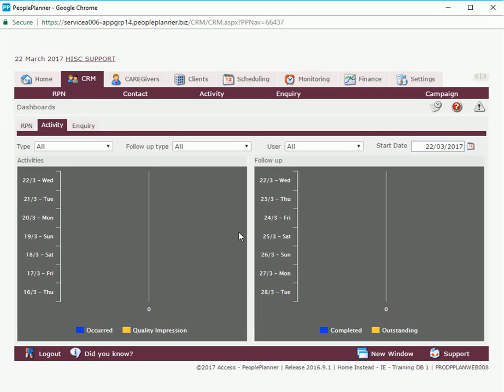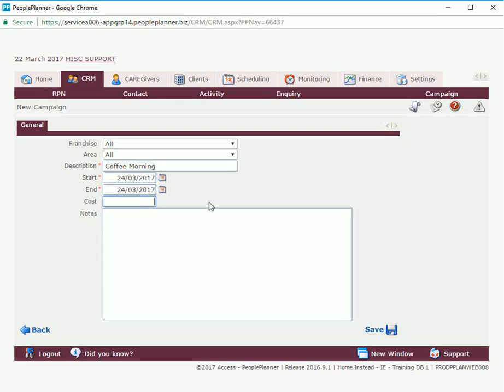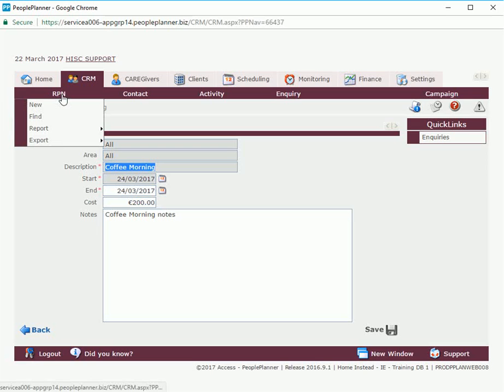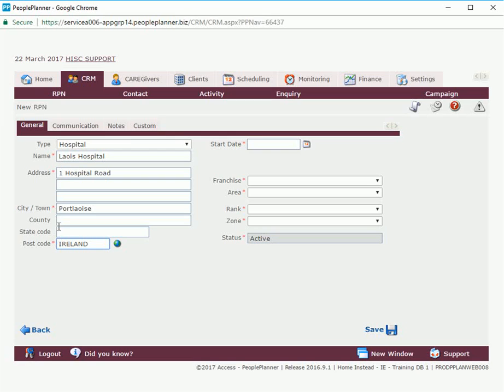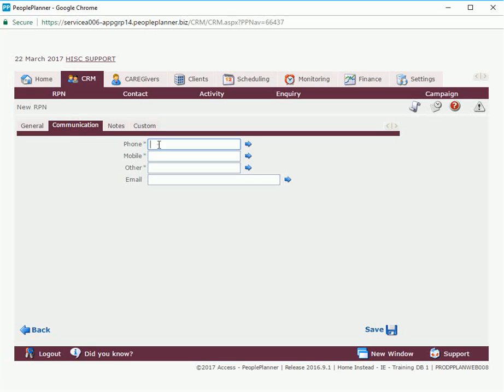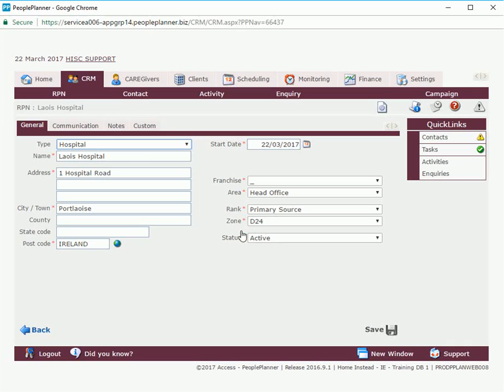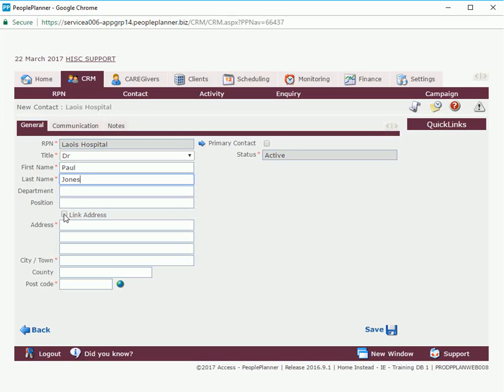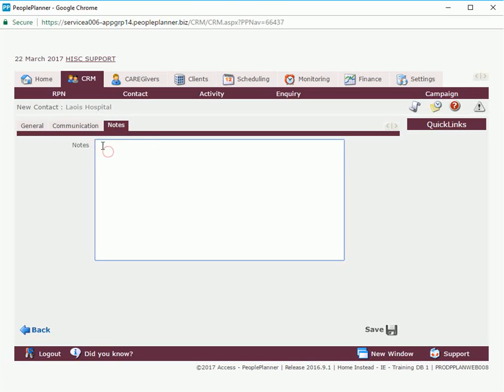Create a Campaign and RPN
Add a Campaign, create an RPN with Contact